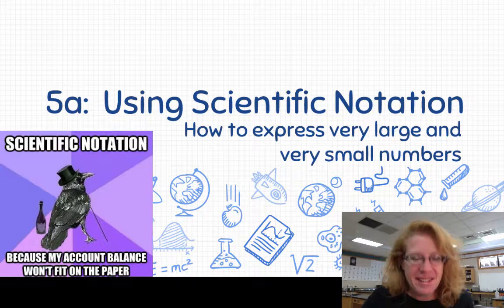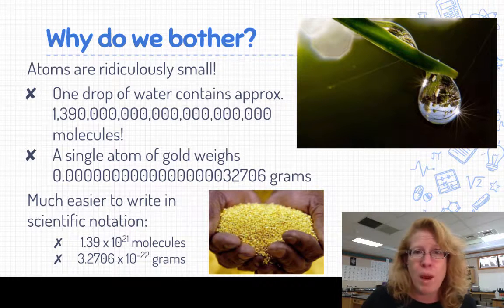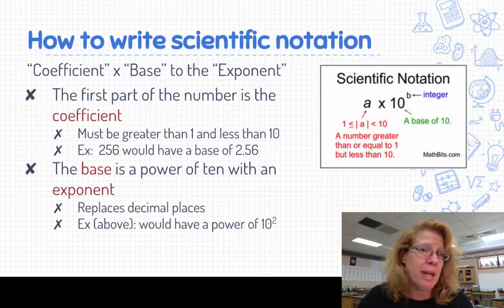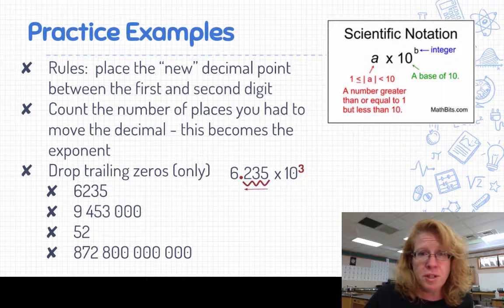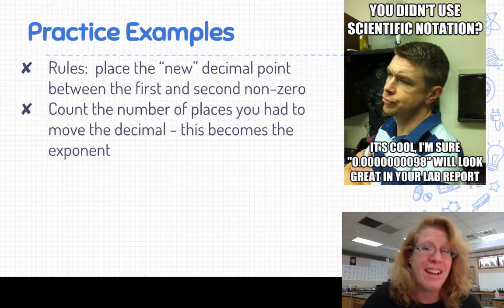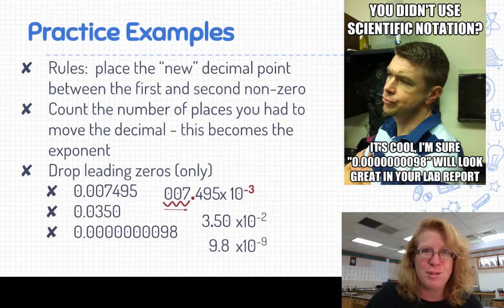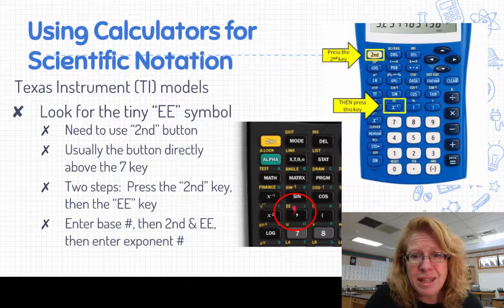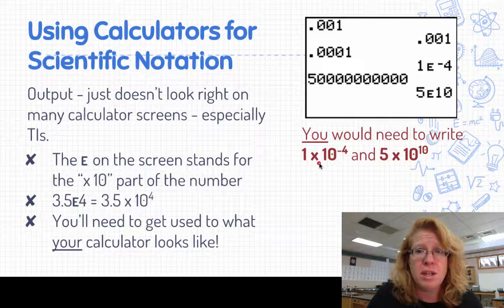5a Scientific Notation